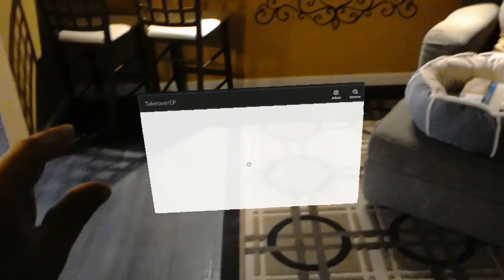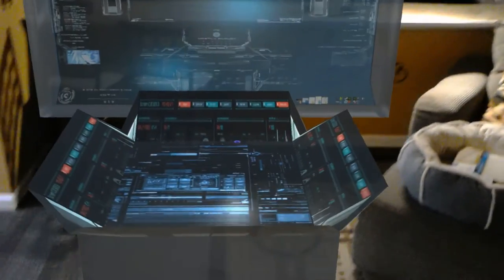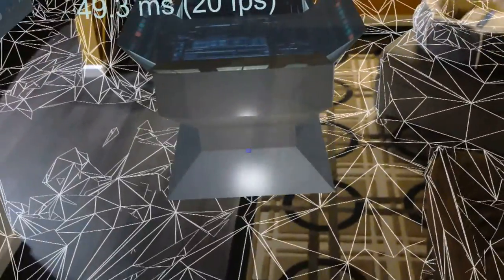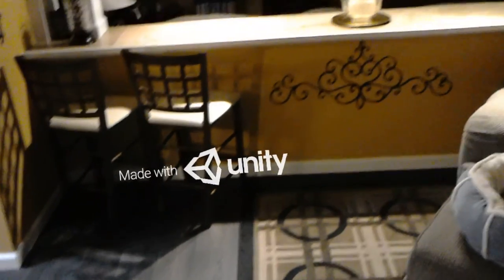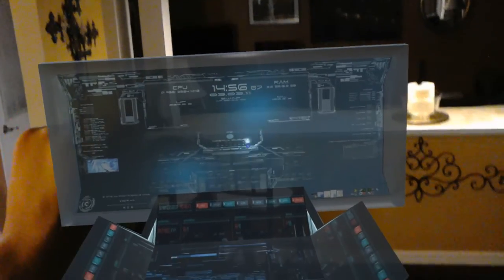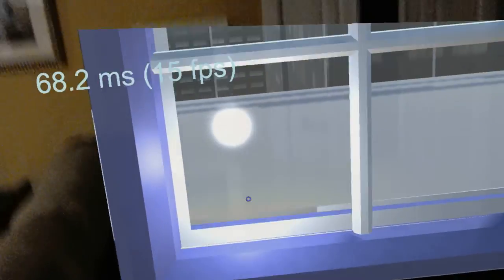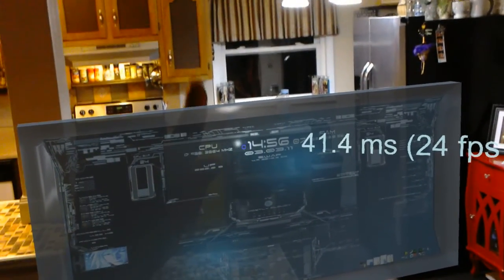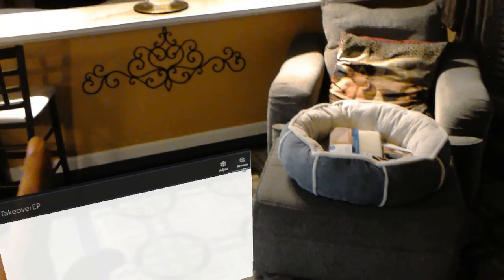Hololen - 2 steps forward 1 step back